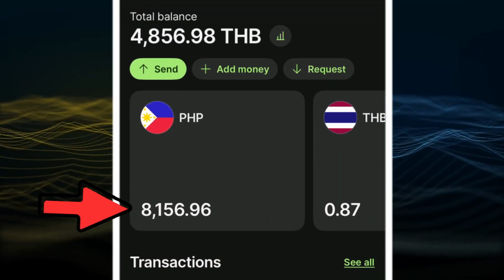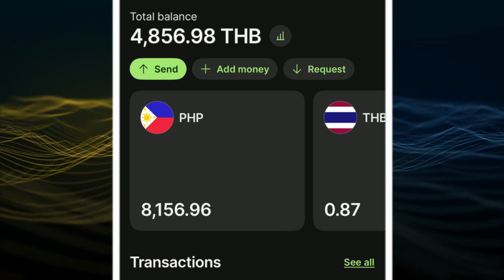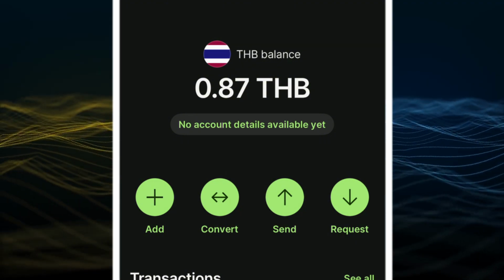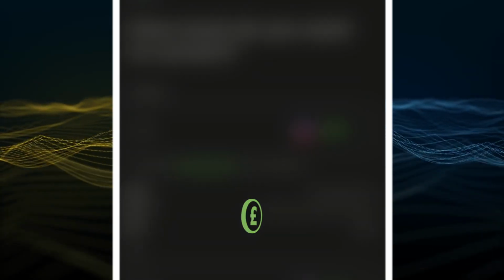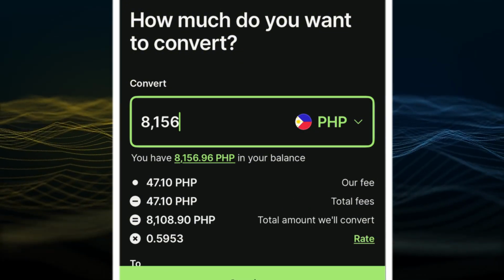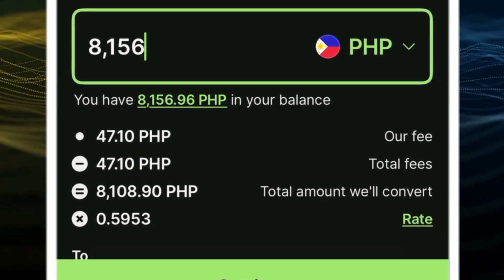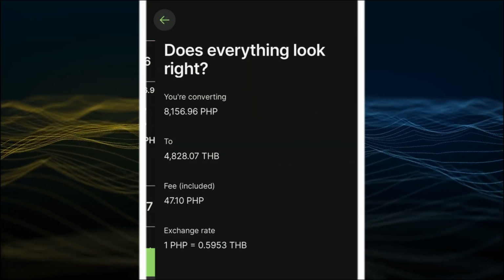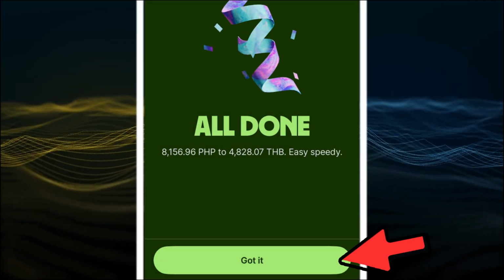WISE APP: Convert Any Currency Instantly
Welcome to WISE APP: Convert Any Currency Instantly!

On this channel, we dive deep into the world of currency conversion with the WISE APP. Whether you're traveling, shopping online, or managing your finances, we’ll show you how to convert any currency quickly and easily. From step-by-step tutorials to tips and tricks, you'll learn how to make the most of this powerful tool in your daily life.